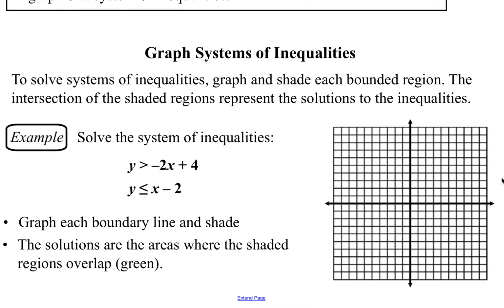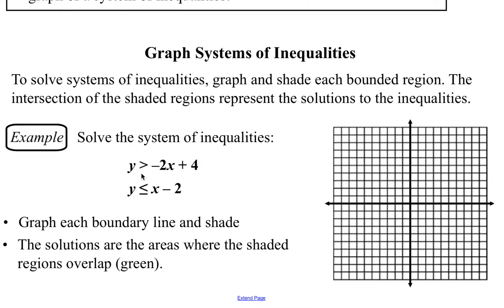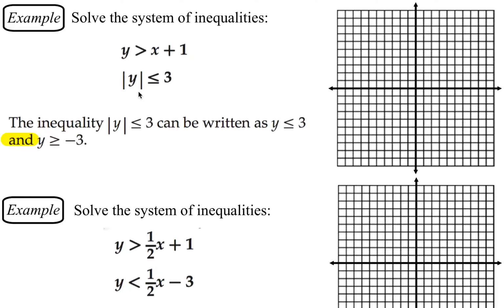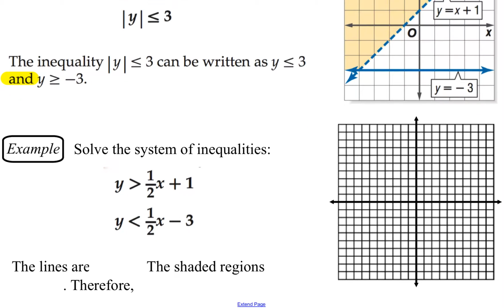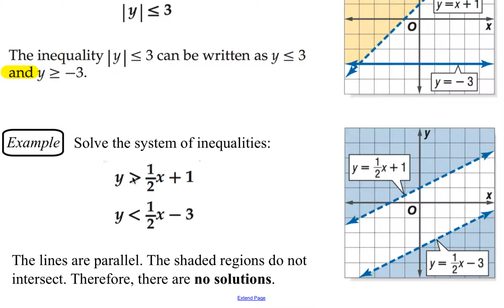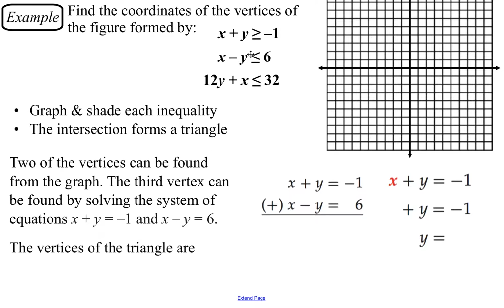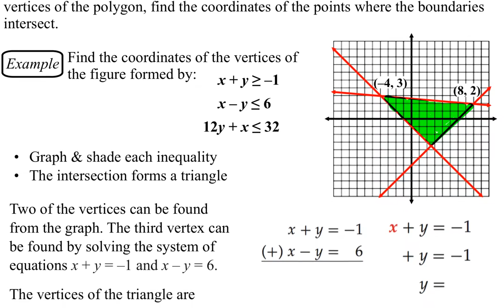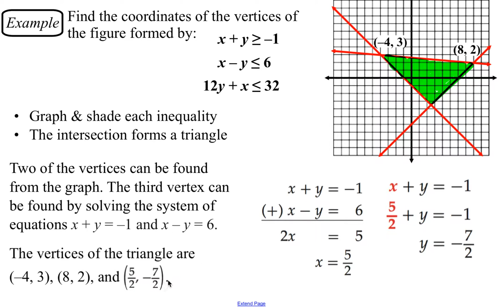Lesson 3.3: Solving Systems of Inequalities by Graphing